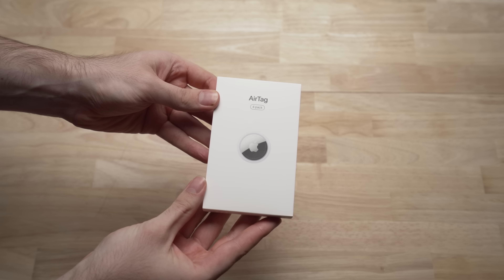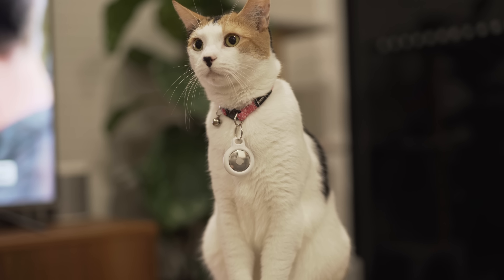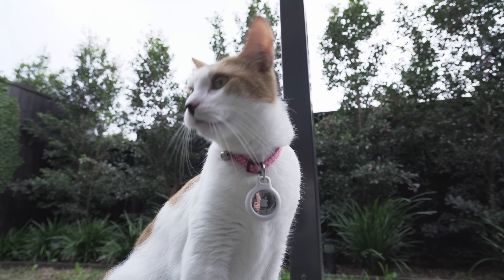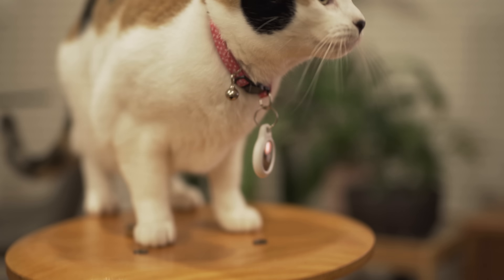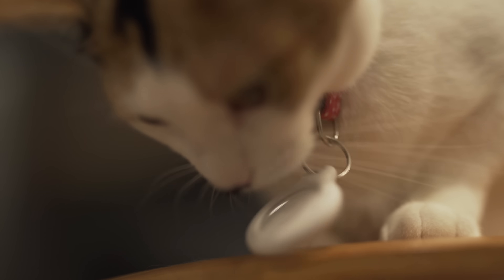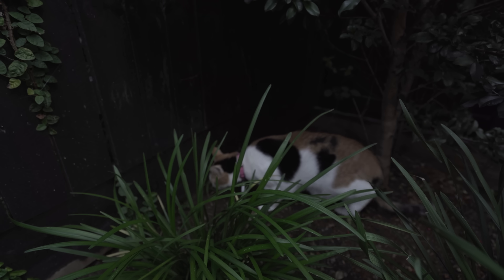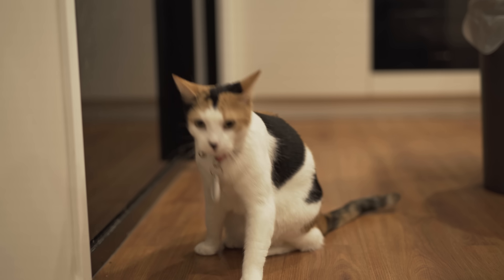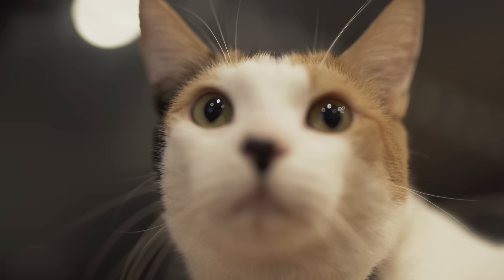I put AirTags on my cat...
AirTags weren't designed to track cats... or were they?

💻 PRODUCTS IN THIS VIDEO (Amazon Links)
⮕ Apple AirTags
⮕ Belkin AirTags Keyring
⮕ Belkin AirTags Key Strap